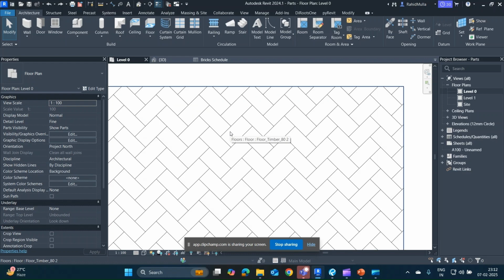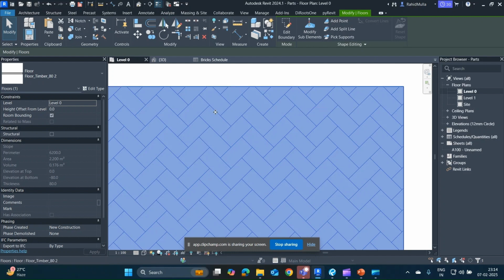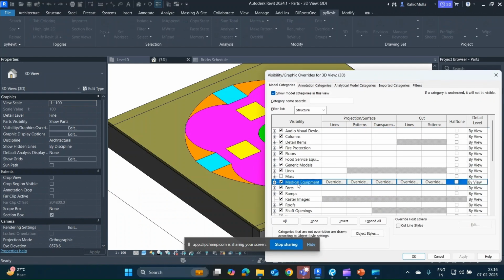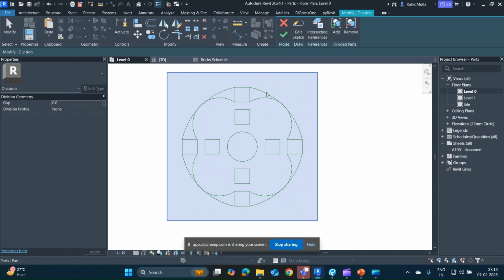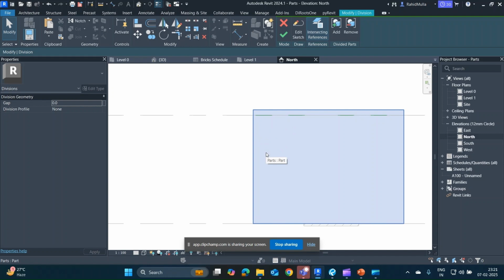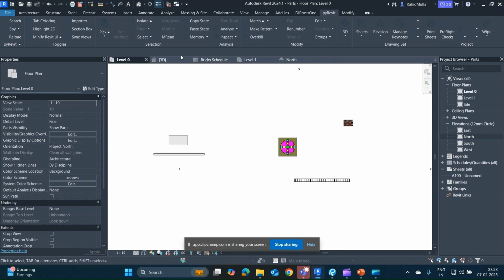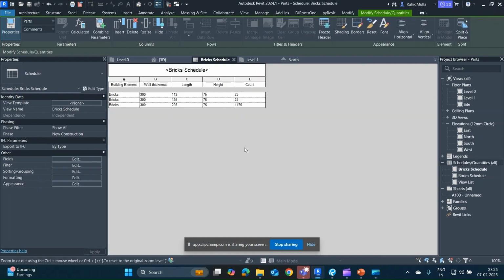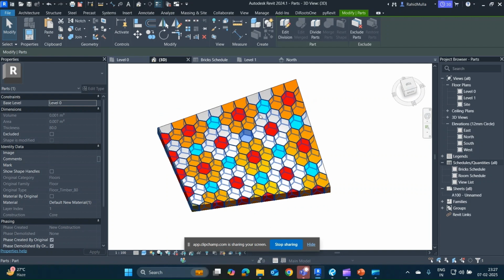Revit Parts Demystified Shape, Split & Master Your Model!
🚀 Revit Parts: Unlock Precision & Control! 🚀

In this tutorial, we dive deep into Revit Parts, a powerful feature that helps you break down complex elements for better customization and detailing. Whether you're working with floors, walls, or pavement blocks, mastering Revit Parts will enhance your modeling workflow and improve construction documentation.

🔹 What You’ll Learn:
✅ How to create and manage Revit Parts
✅ Splitting and modifying elements with precision
✅ Practical use cases for better detailing

🎯 Perfect for:
✔️ BIM professionals
✔️ Architects & engineers
✔️ Revit enthusiasts looking to enhance their skills